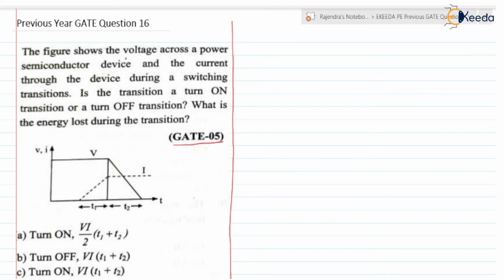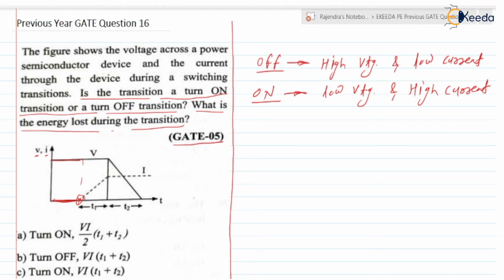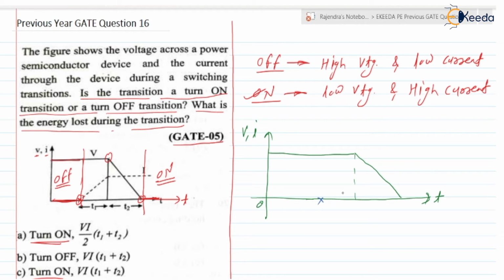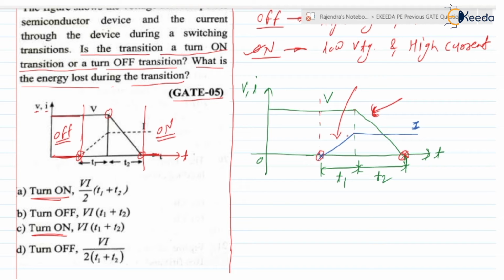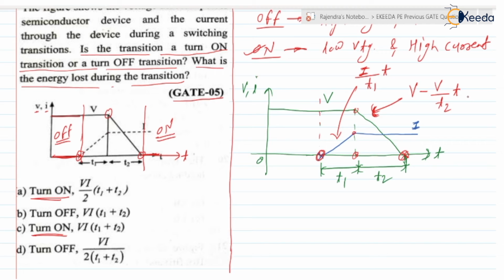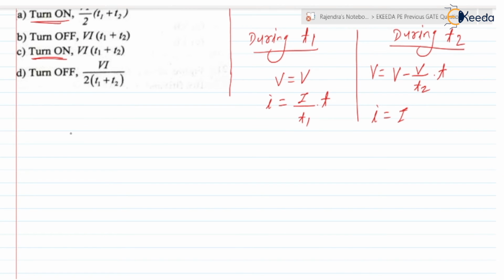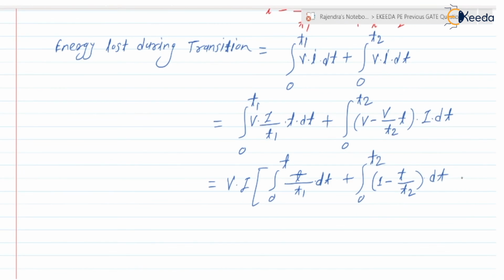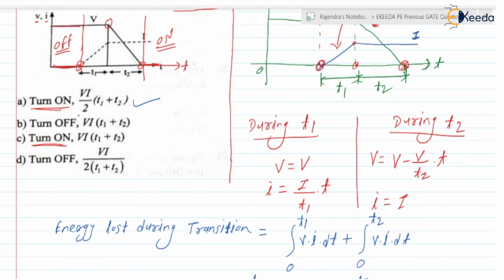Mastering Power Electronics : GATE Previous Year Problems Solving | Question 16